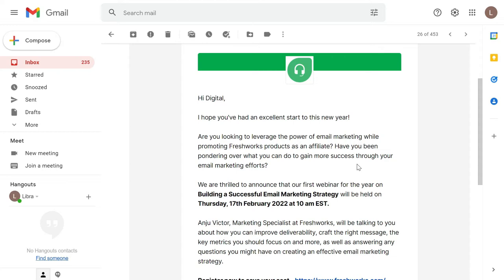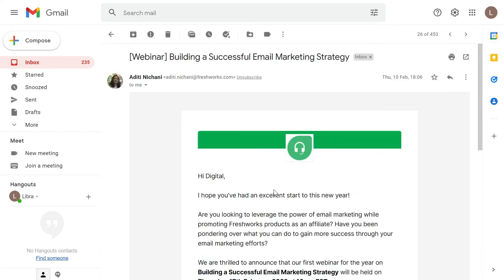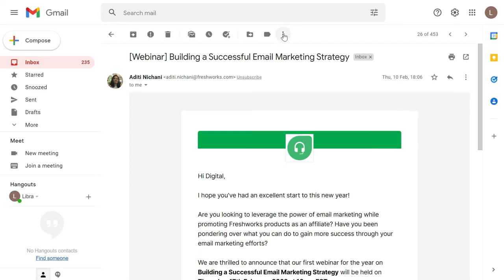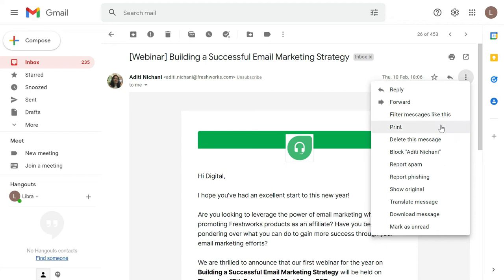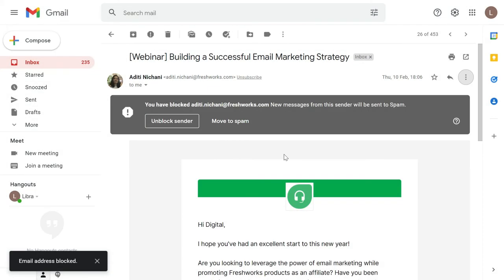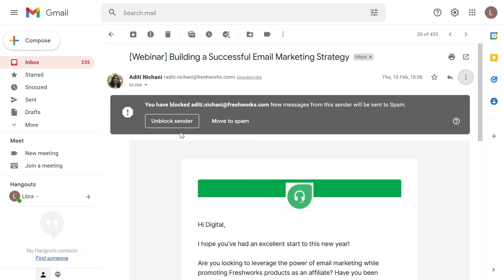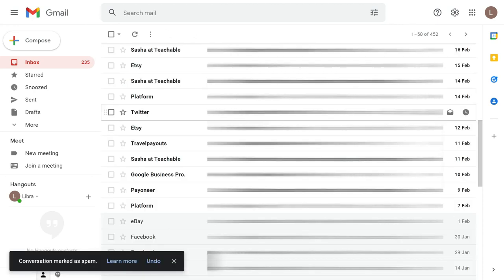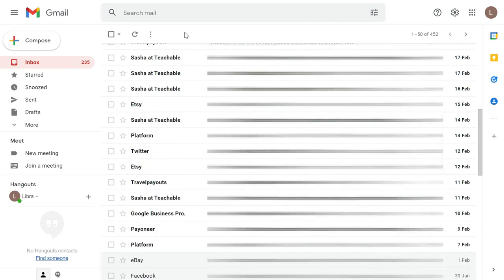How To Block Unwanted Emails in Gmail